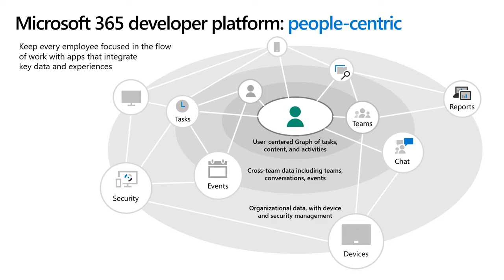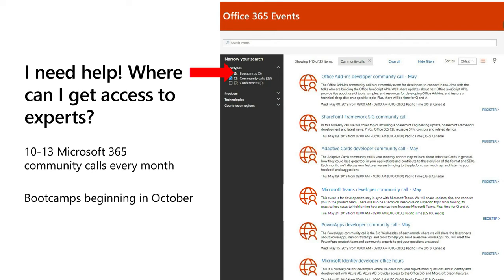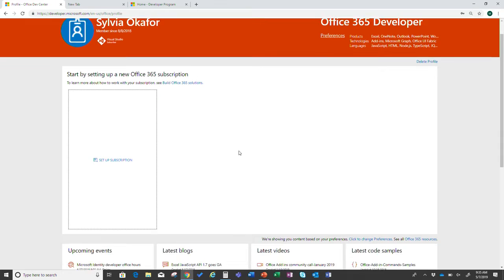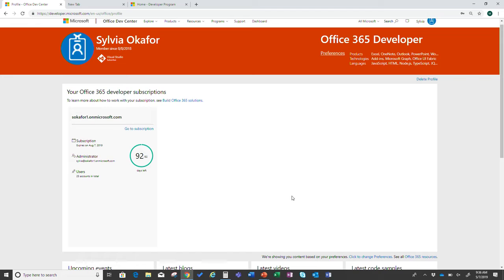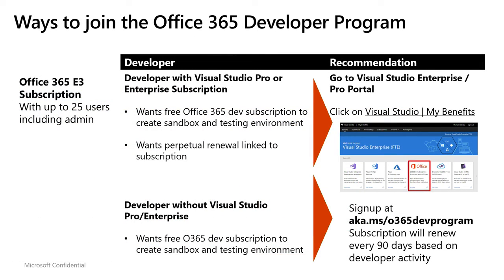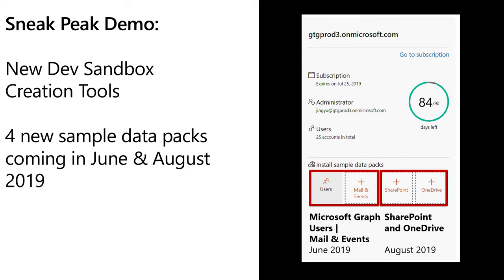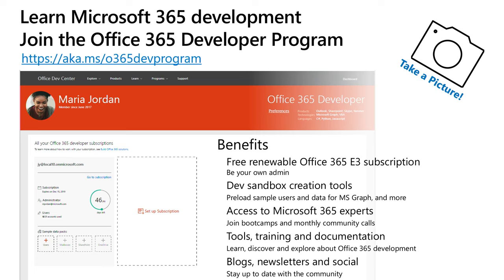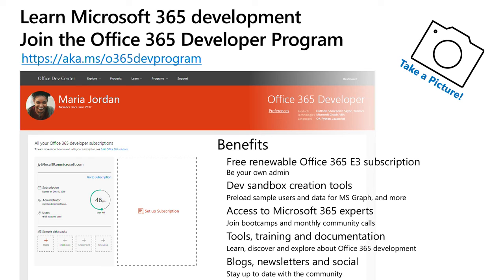Unlock Microsoft 365 with the Office 365 Developer Program - THR2019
Come learn about the benefits of joining the Office 365 Developer Program to get access to Microsoft experts through community calls, a free O365 subscription, easy tools to set up your own development environment, and integration with Visual Studio subscriptions.